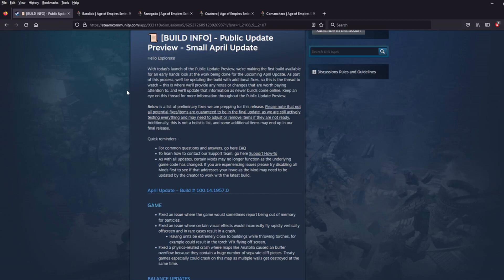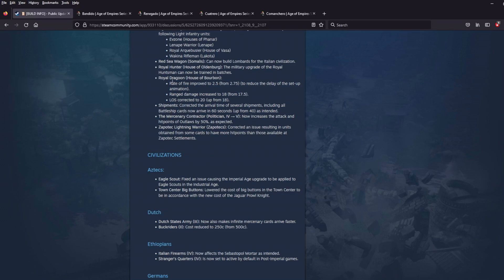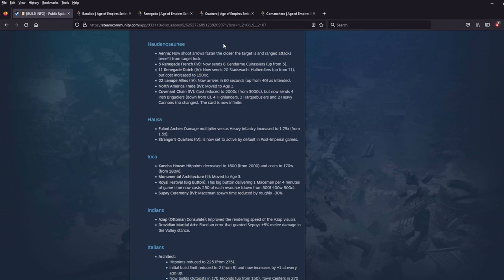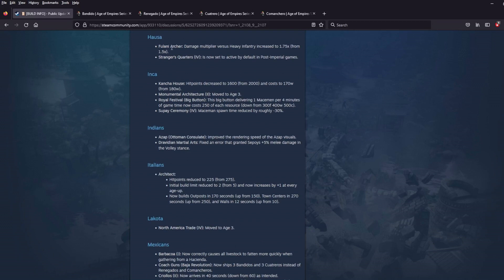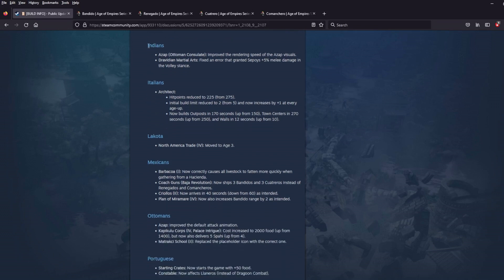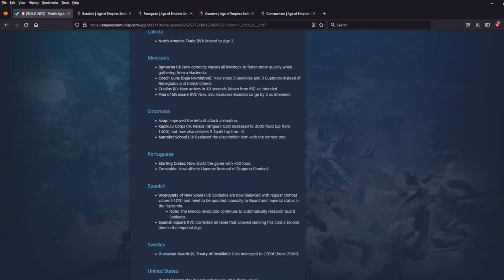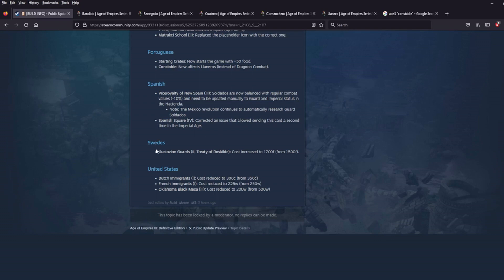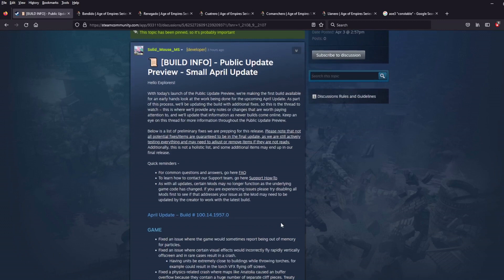April Post-Noob Cup PUP Patch Change Notes!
A surprise patch drops for Age of Empires 3, and it's an exciting one! Some really nice balance changes across the board: good buffs for civs that need them, and nerfs to the best performers. Check it out, and share what you think!

Intro  - 0:00
General - 0:44
Aztecs - 5:00
Dutch - 5:50
Ethiopians - 07:06
Germans - 07:16
Haudenosaunee - 08:09
Hausa - 11:59
Inca - 12:40
Indians - 15:41
Italians - 15:57
Lakota - 17:50
Mexicans - 18:12
Ottomans - 21:14
Portuguese - 23:02
Spanish - 24:23
Swedes - 26:13
United States - 26:44